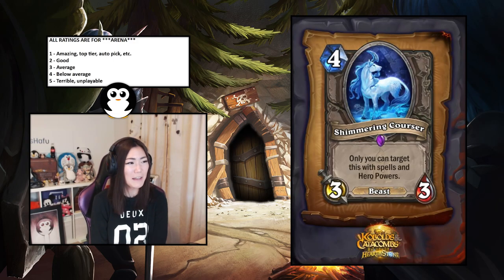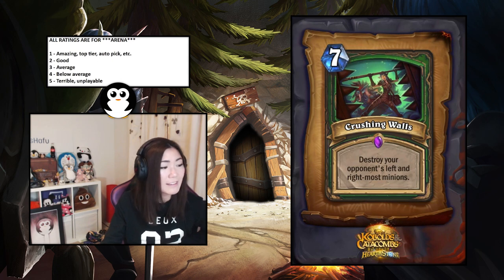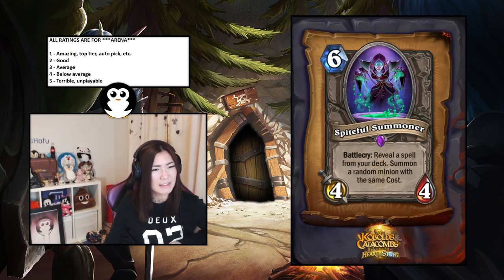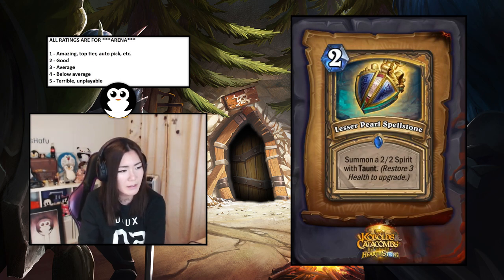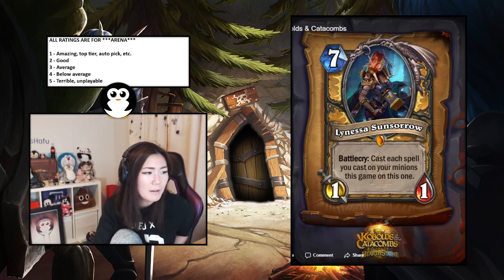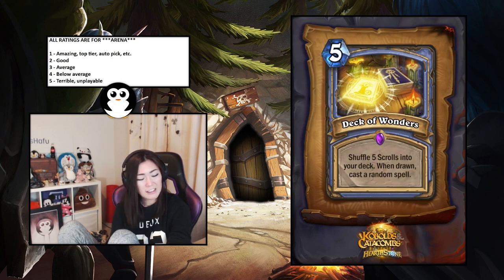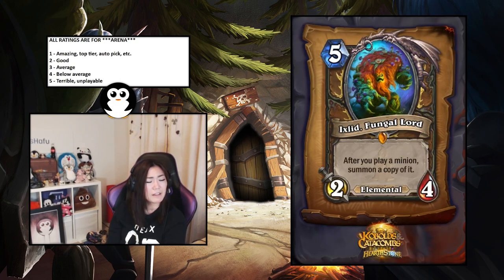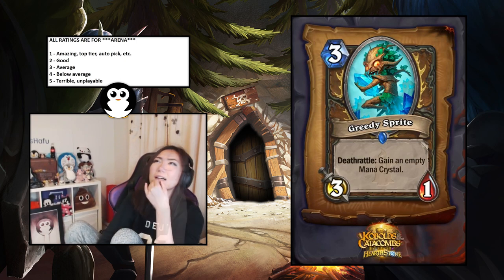Hafu's Full Kobolds And Catacombs ARENA Review!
Watch me live on twitch @itsHafu
♥Come join the pingu party!♥